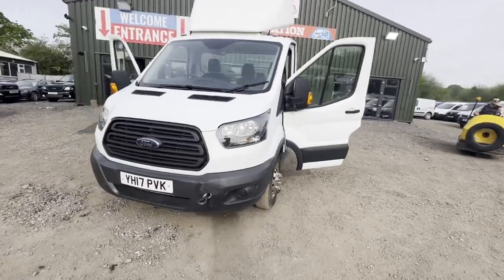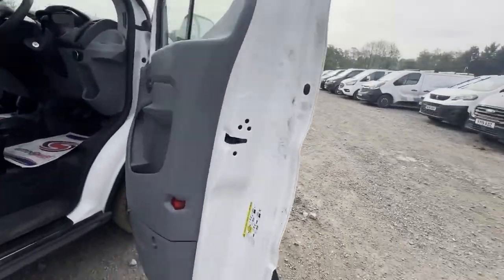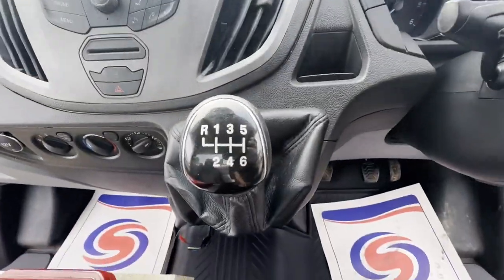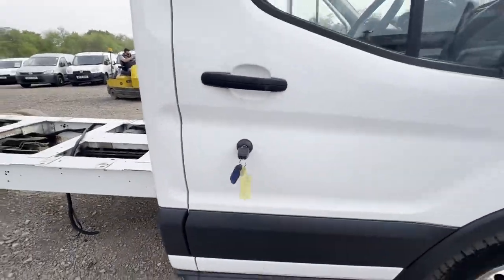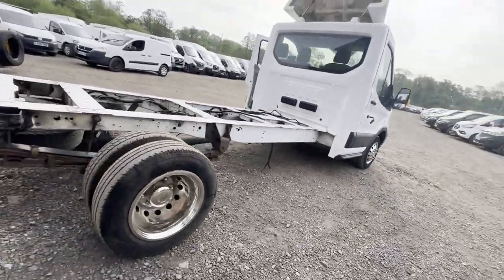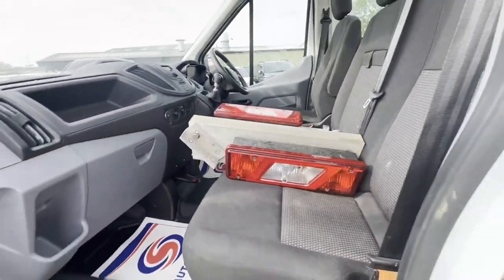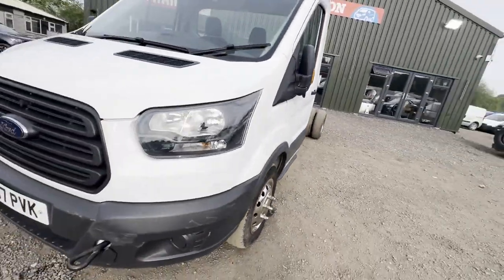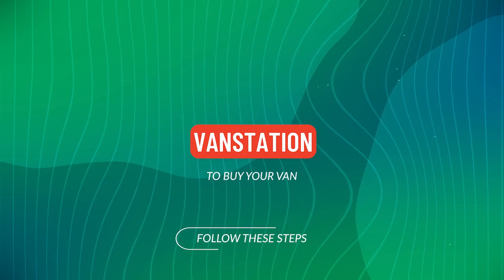YH17PVK - 2017 Ford Transit 2.0TDCI 130PS 350 L4H1 FWD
Model: 2017 FORD TRANSIT 2.0TDCI 130PS 350 L4H1 XLWB CHASSIS CAB RECOVERY ULEZ SPARES REPAIR
Body: White - Luton/Box
Mileage: 73743
Engine: 1996cc 2.0 TDCI 130PS
Transmission: 6 Speed Manual - RWD
Mechanical Summary: 🟠 Takes a few more cranks to start than average.Runs with a misfire/popping sound. Timing belt has slipped/damaged rockers ?
Condition Summary: Bodywork is very clean. Interior is very clean. Rear chassis is clean, this will make an excellent recovery truck 😀
Features: 2 Former Keepers, Electric Windows
EU Status: Euro 6
HPI: Clear